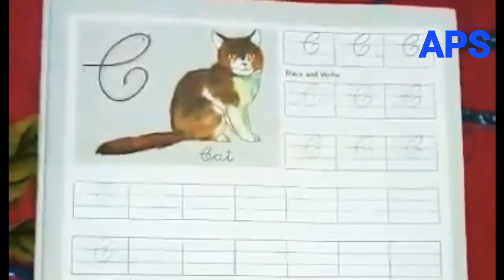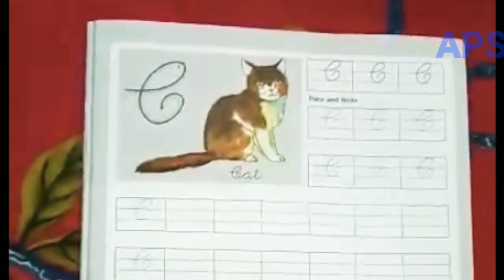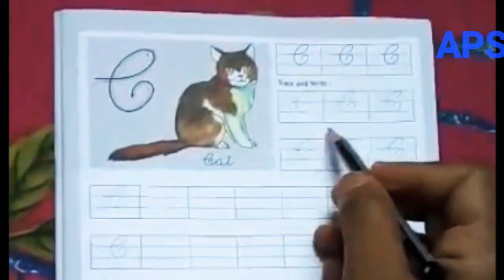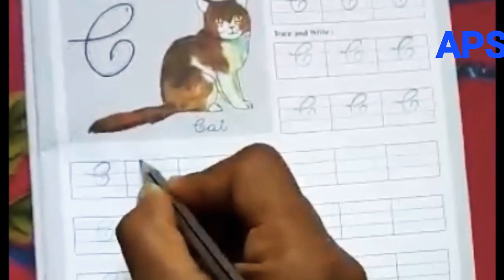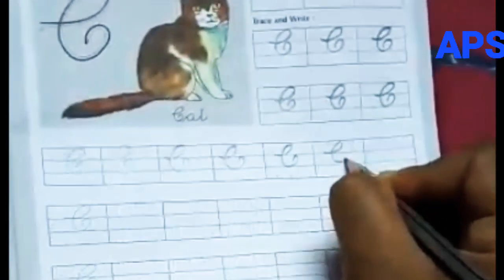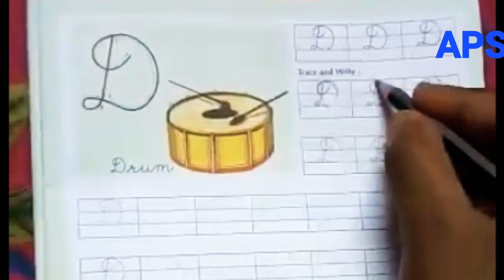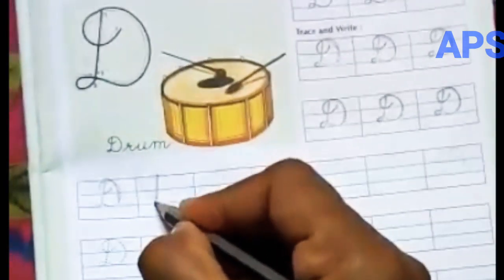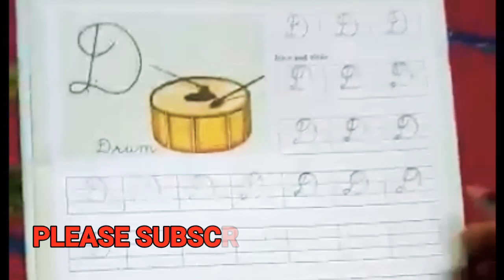LKG - CURSIVE WRITING// AEON PUBLIC SCHOOL//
Class for LKG// CURSIVE WRITING// AEON PUBLIC SCHOOL